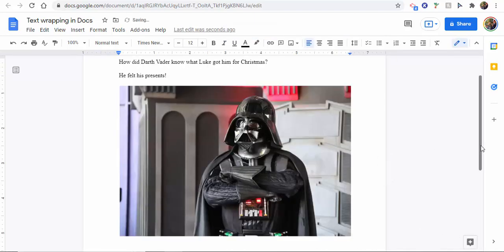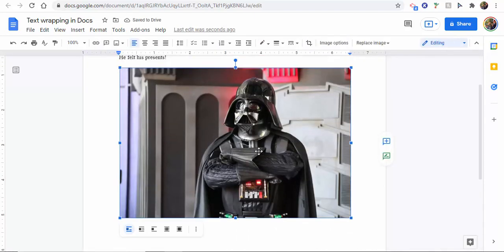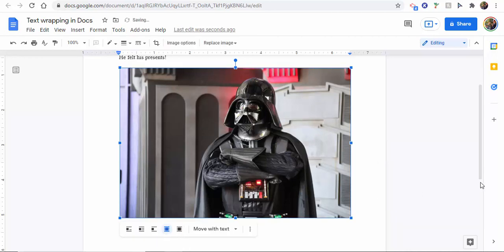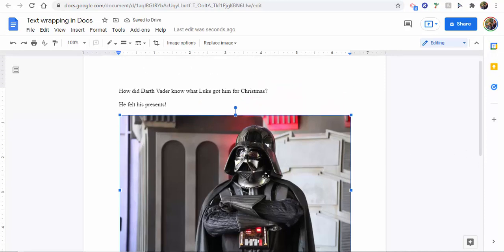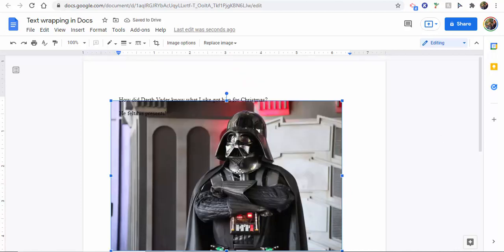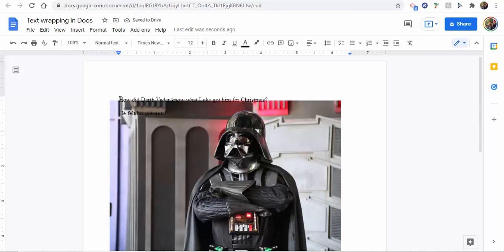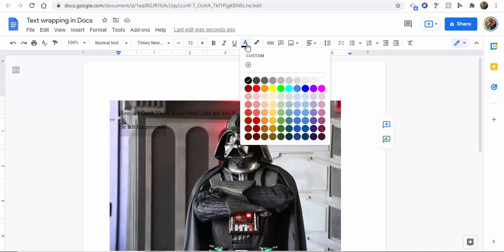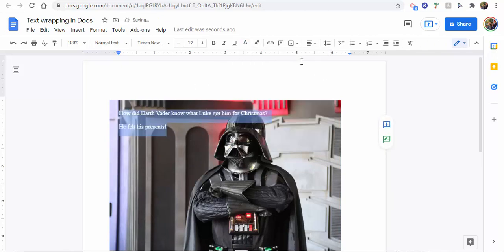Text Wrapping in Google Docs: How to do it (& Why it's important). Show text in front of image.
In this brief video you will see how to text wrap in a Google Doc. Also, how to have an image come up behind the text.